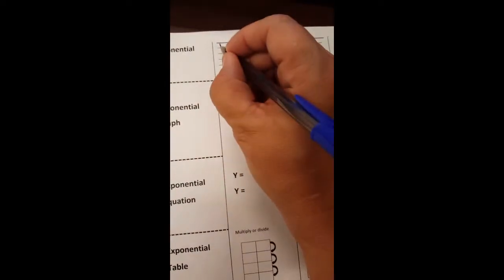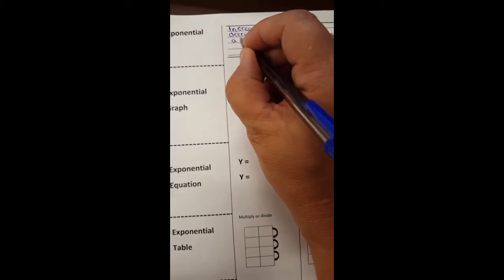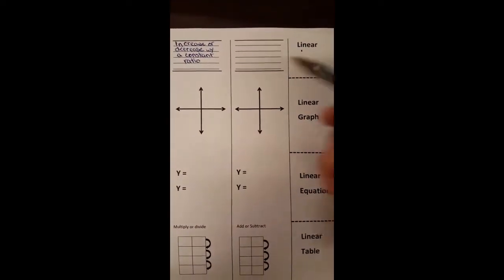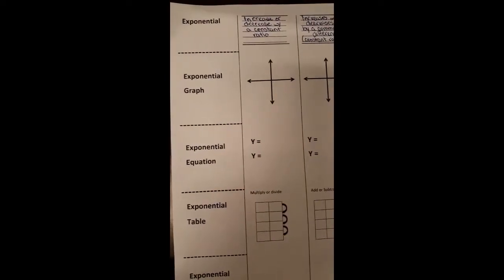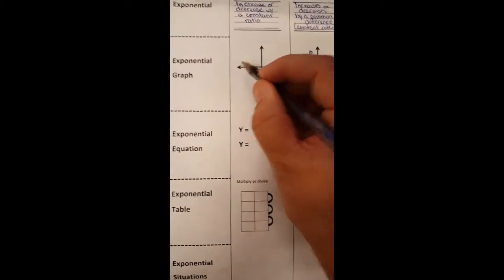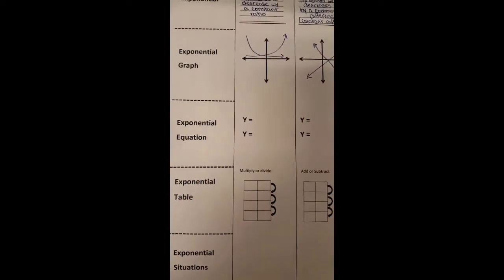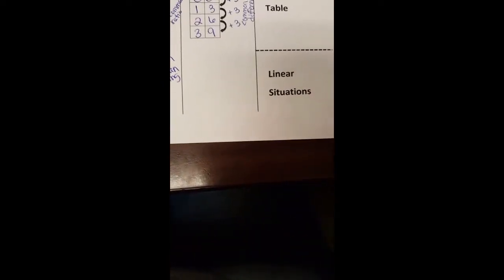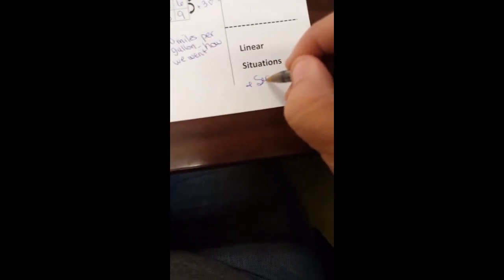Alg. Lesson 9-8 iNotebook